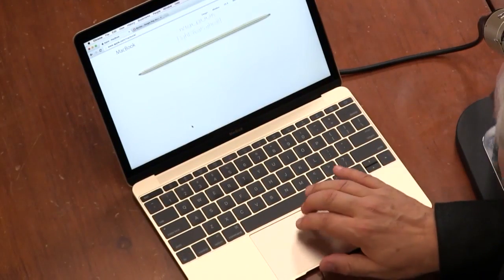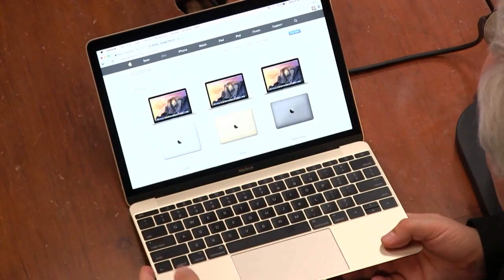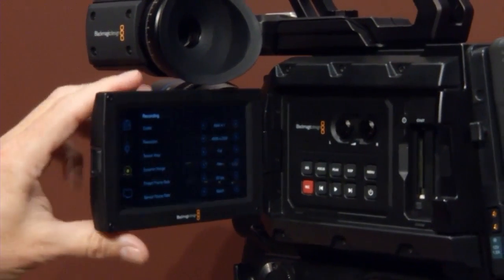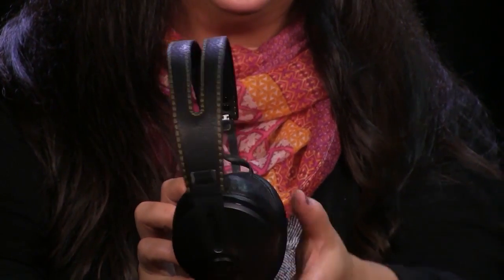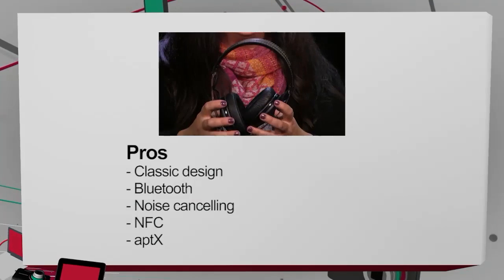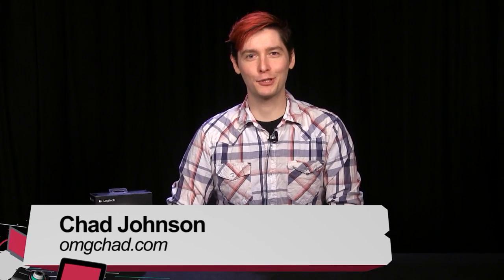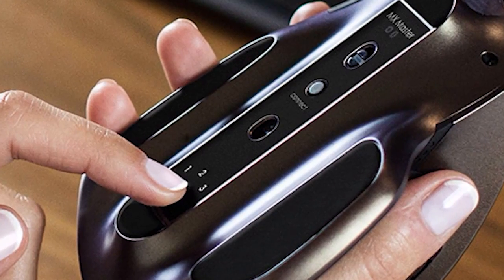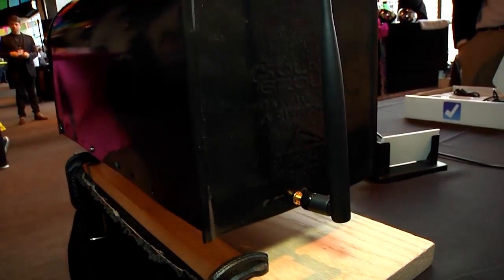Before You Buy 176: The New Macbook, Sennheiser Momentum Wireless Headphones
Host: Fr. Robert Ballecer, SJ

Reviews of the new MacBook, Sennheiser Momentum Wireless Headphones, Logitech MX Master wireless mouse, first looks of the Black Magic Ursa Mini and Gate Mailbox.